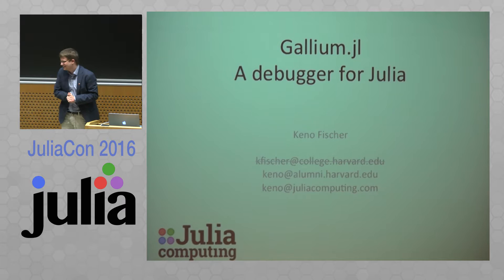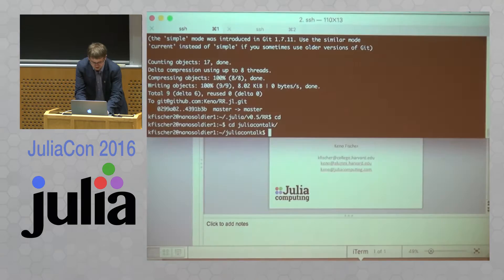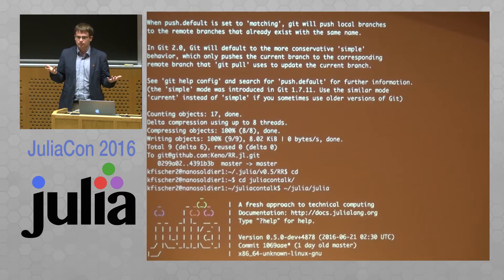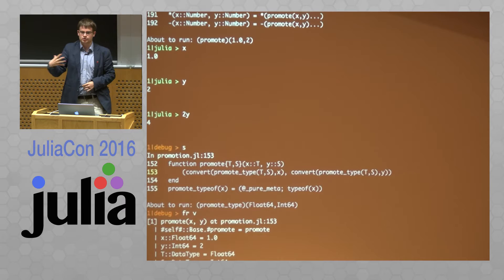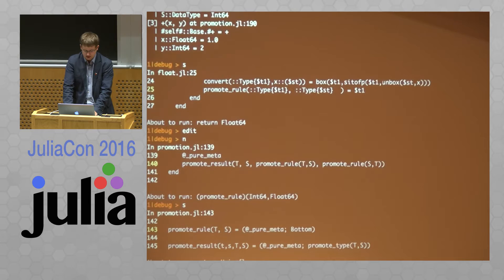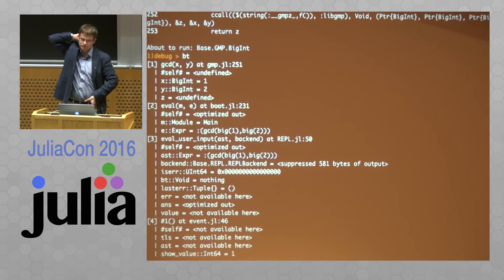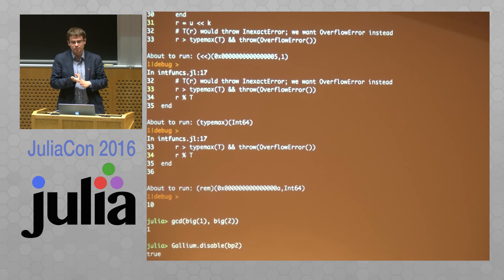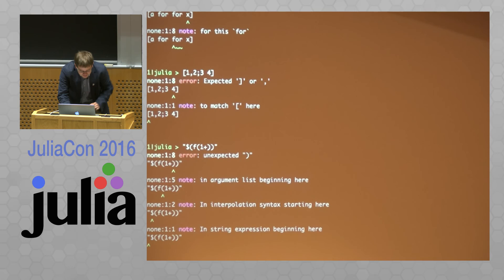Gallium: The Julia Debugger | Keno Fischer | JuliaCon 2016